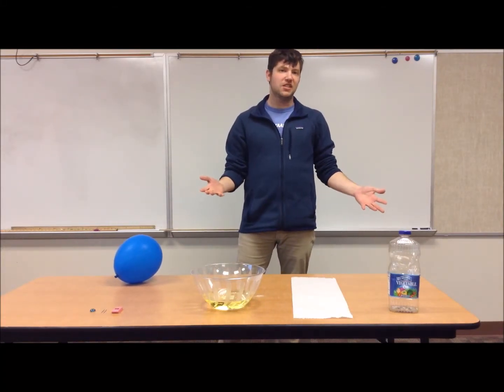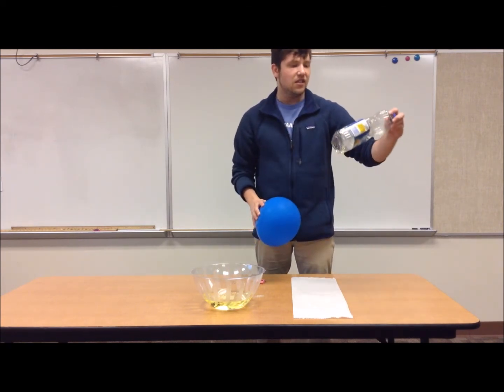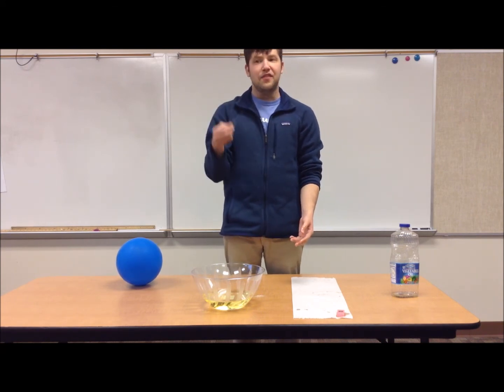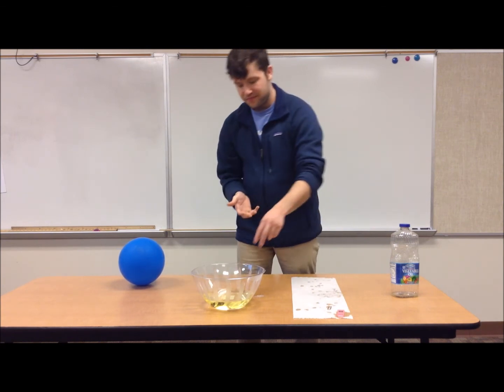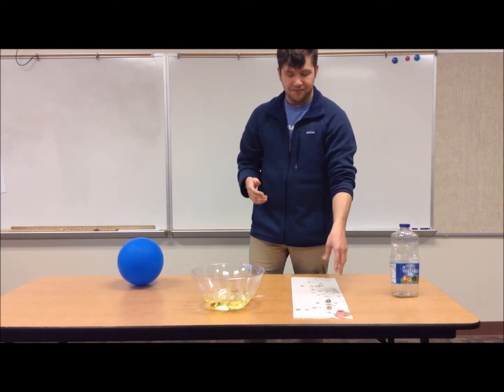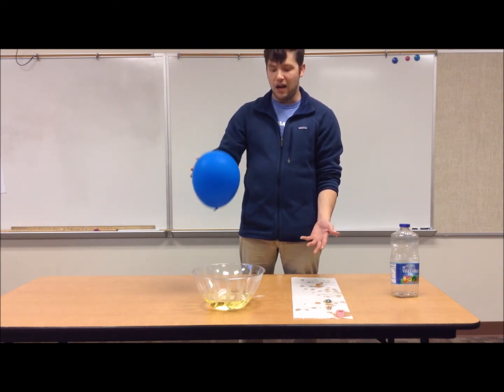Buoyancy of objects in oil eraser, paperclip, balloon and marble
In this video we will be exploring the buoyancy, or the ability of an object to float in a liquid, of an eraser, paperclip, balloon and marble.